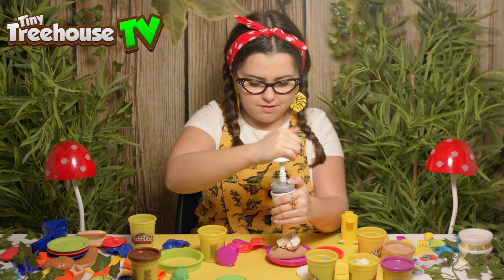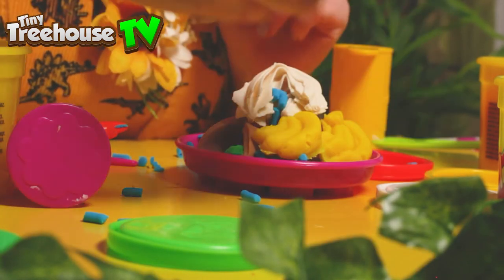Play Doh Kitchen Creations Deluxe Dinner Playset Making a Crepe and Cheeseburger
Here we have the play doh kitchen creations deluxe dinner playset and we are making a crepe. We also find time to make a cheeseburger. Come with us as we roll the different colours and use up all the templates to make different fruits such as banana's and strawbery's. We also make a stake burger.

We have so many other videos to watch, we do more than just play-doh. There's something for everyone. Whether you're into Disney films, Blind boxes and bags, paw patrol or just toys. We also do educational videos where we cover subjects from the UK Key Stage One Syllabus so well worth a look.
LetsGoDiscover what we can find.